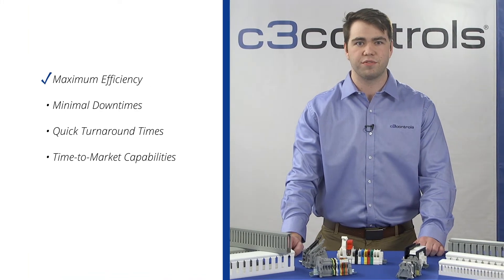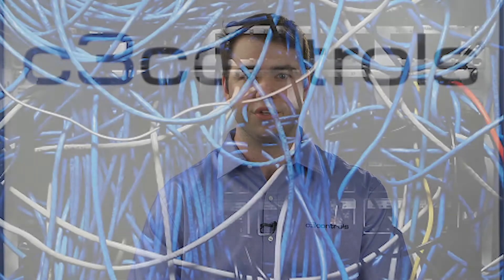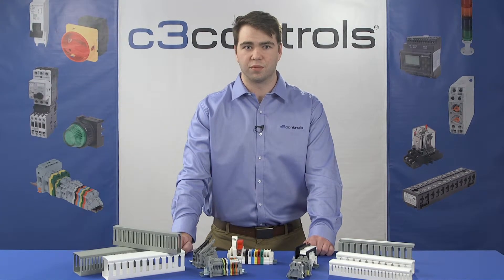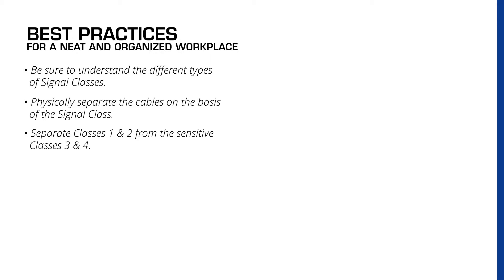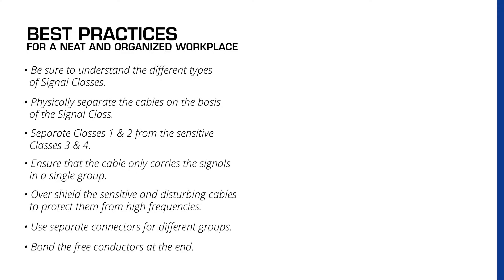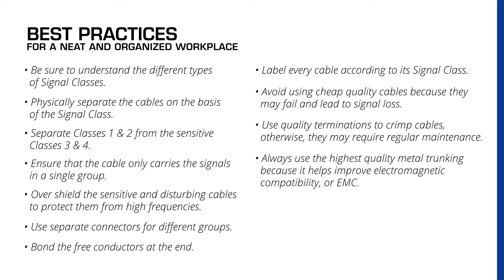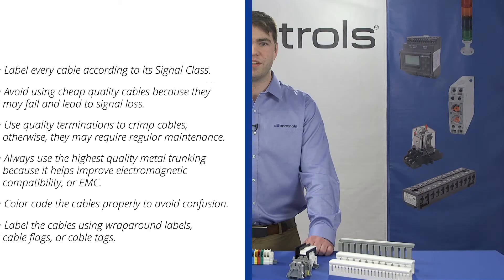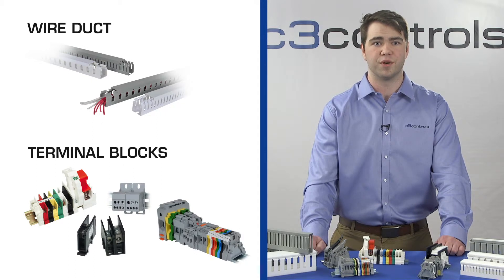Wire and Cable Management in an Industrial Control Panel | c3controls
Trends such as maximum efficiency, minimal downtimes, quick turnaround times, and time-to-market capabilities are critical to industrial users. These demands are fulfilled using various technology components that are interconnected by a vast network of wires and cables. This increased use of wires and cables stresses upon the utilization of an efficient wire and cable management system. This is because wires and cables may clutter the workspace, cause accidents, and inflict several potential issues if they are not managed properly.

Watch this video to understand effective wire management and learn how to achieve a neat and organized workplace.